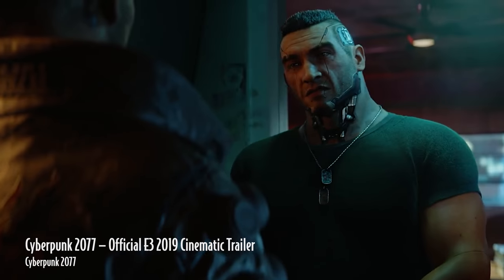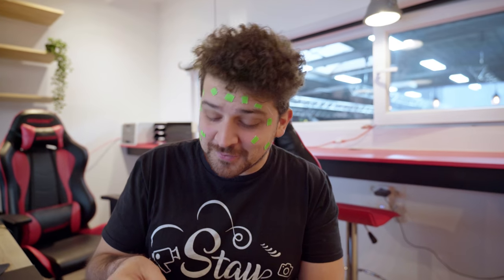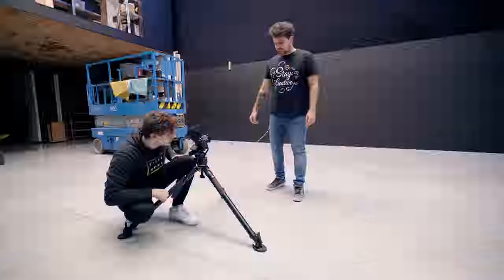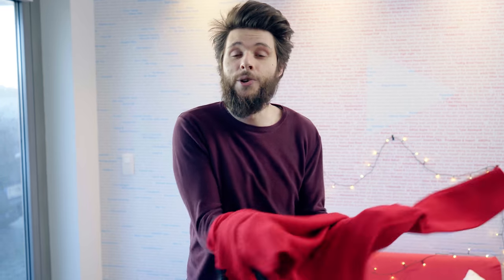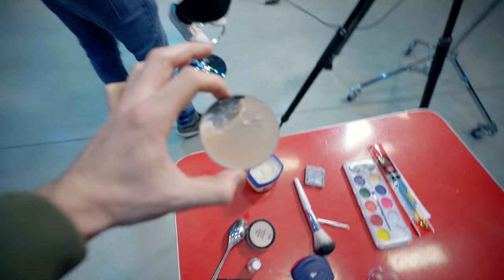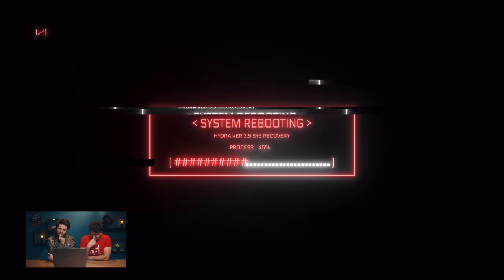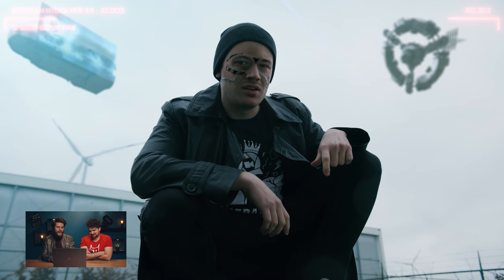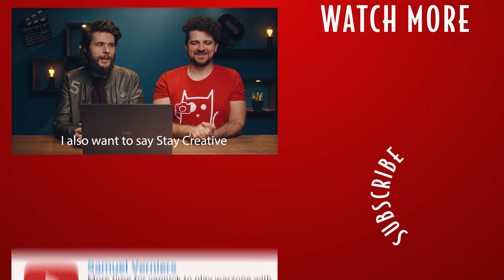BIOHACKING with VFX (Cyberpunk 2077)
🎬 Master Filmmaking, Video Editing, & VFX in One Bundle! - Lorenzo and Yannick created a Cyberpunk Face modification in Cinema4D. Follow their creative process and how they learn to use 3D tracking.

► Cinema4D
► Redshift (for rendering)
► After Effects
► VFX make-up

Title: Santa Claus Is Coming To Town Swing/Jazz Version